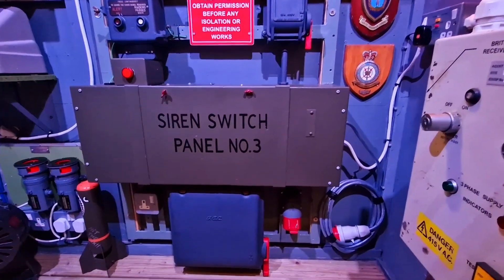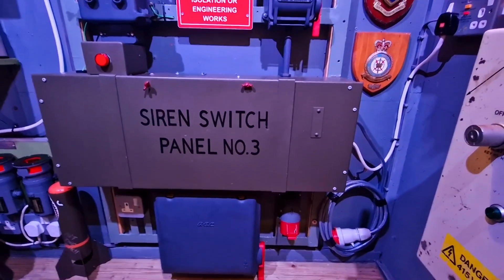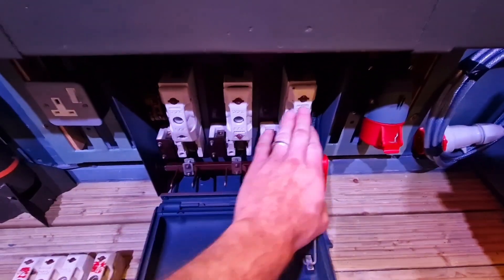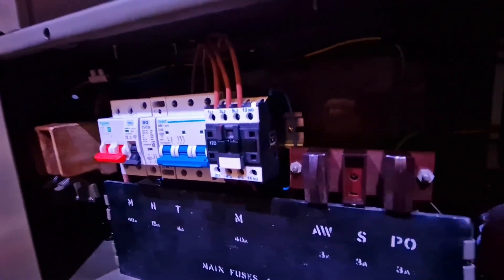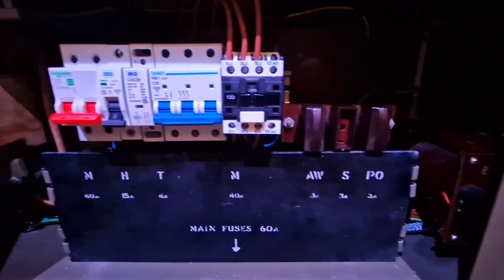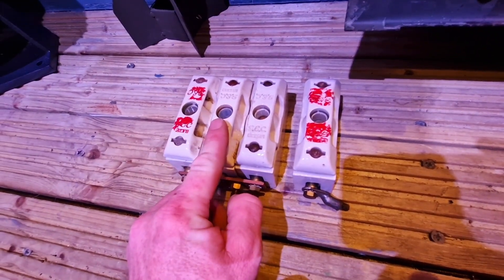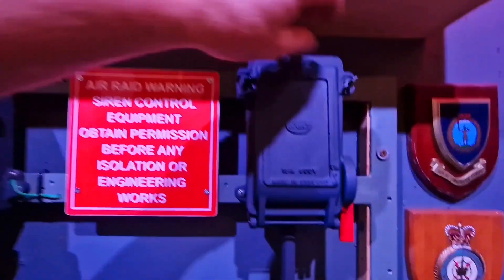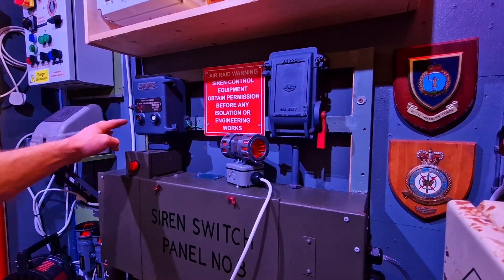Air Raid Siren control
Air raid siren street cabinet control panel no3 explaned